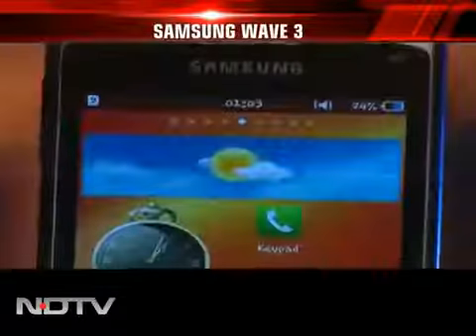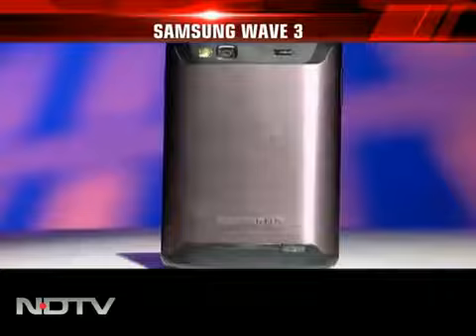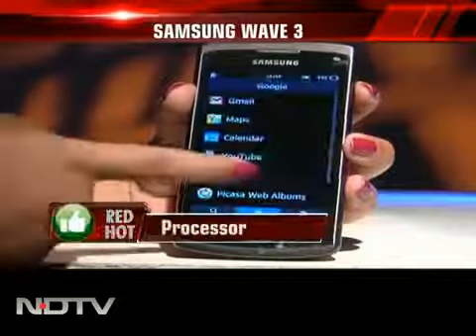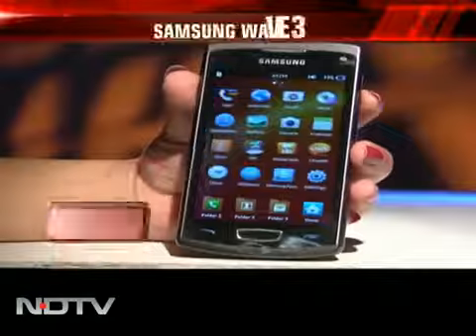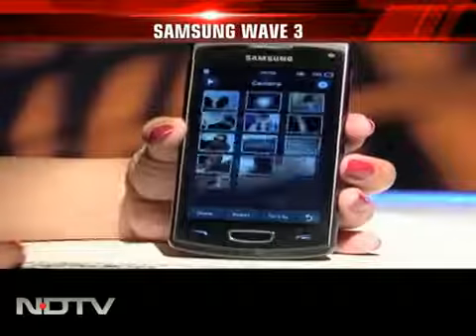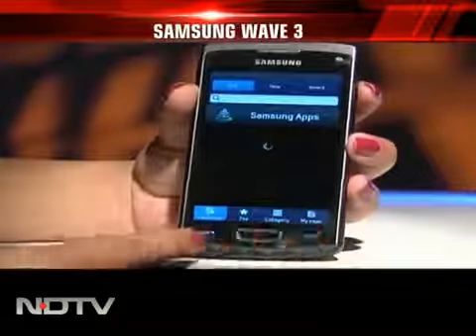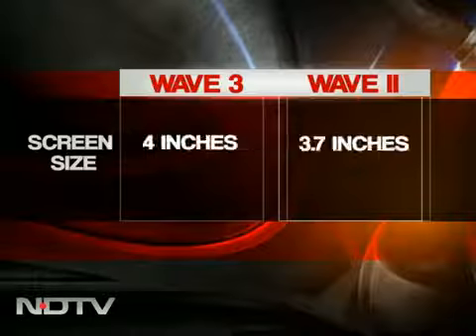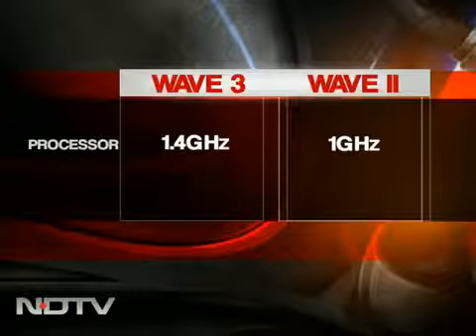Samsung Wave 3 Review